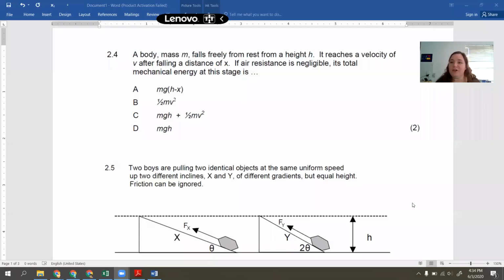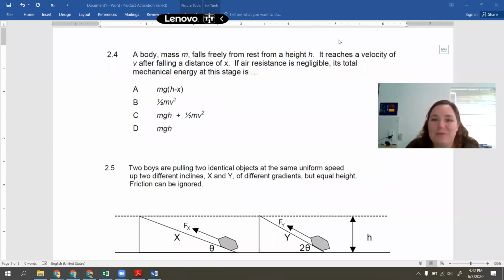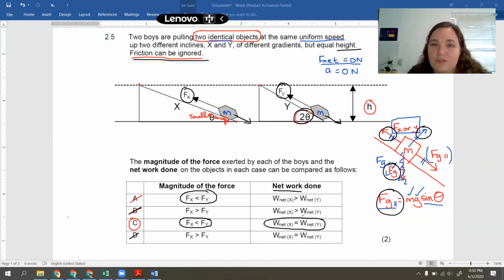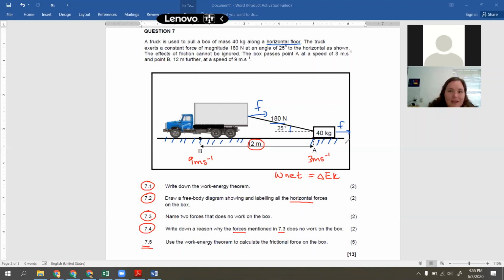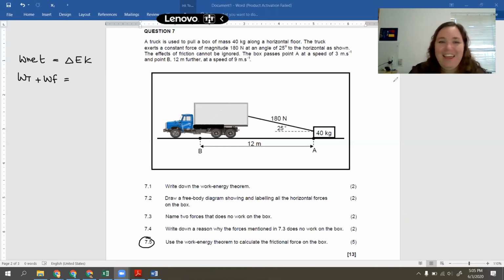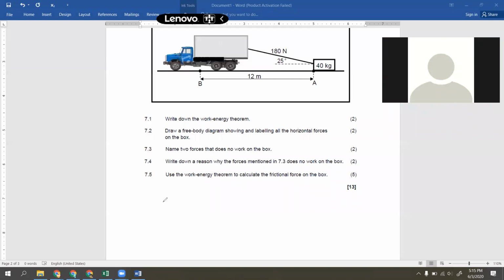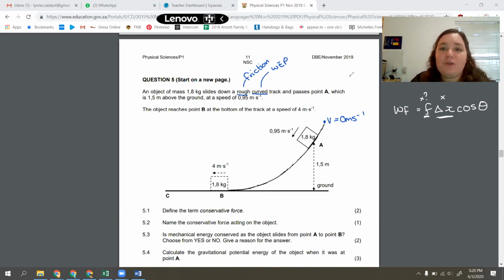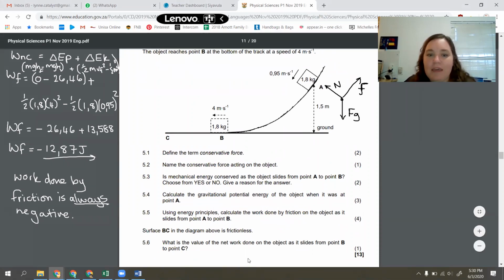Work energy and power master class